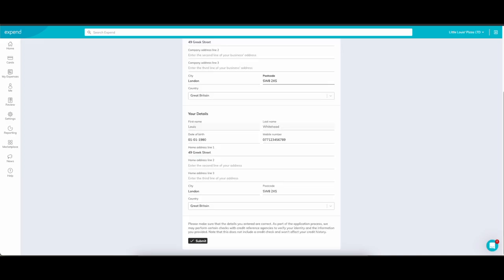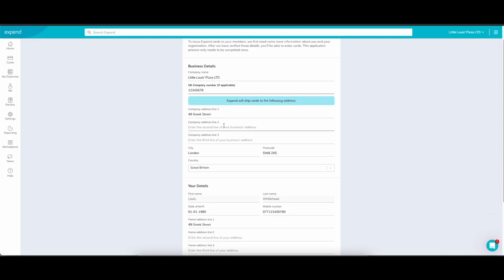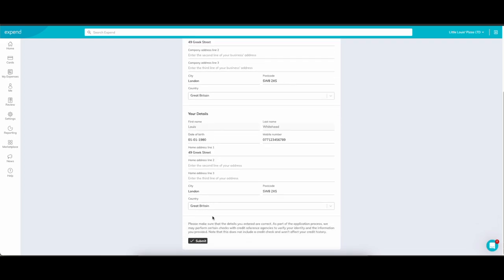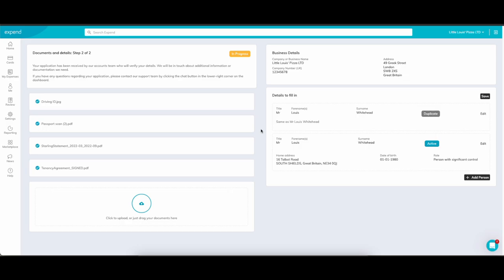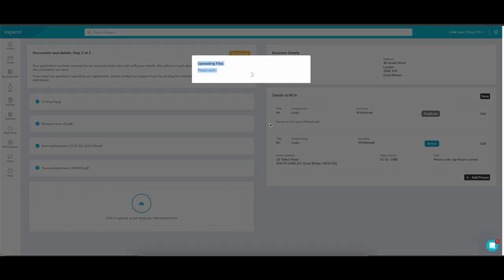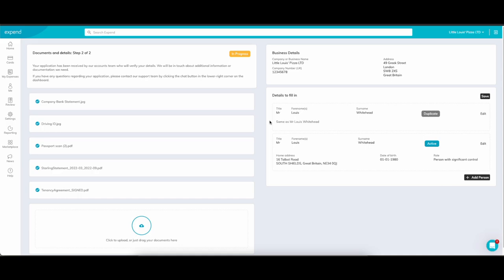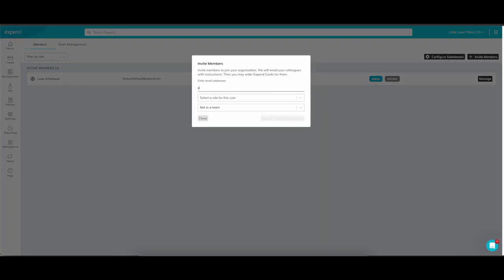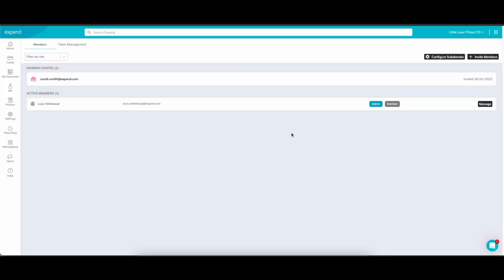How to order cards for employees with Expend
Once you have completed the initial application form, you will have access to our expense management platform. Great! What's next?

Watch this video to learn how to submit your documentation to gain full access to the Expend platform and order cards for your company.